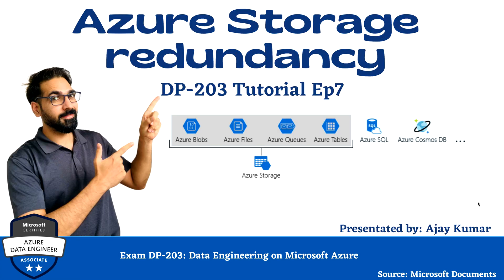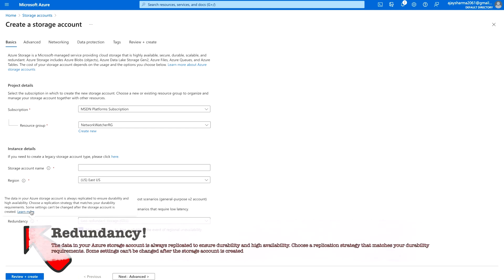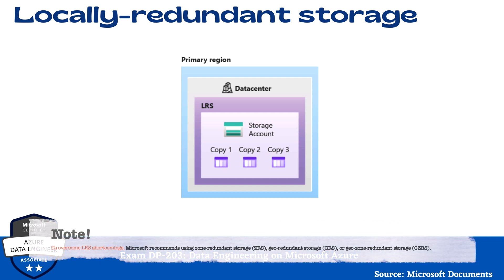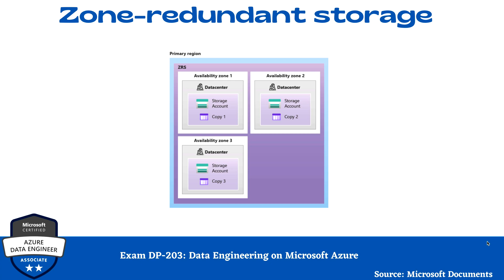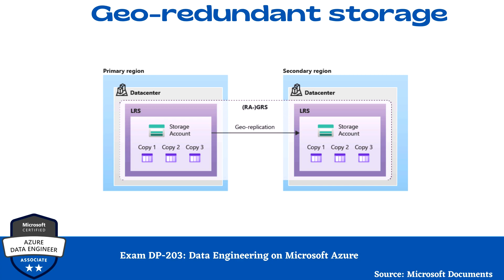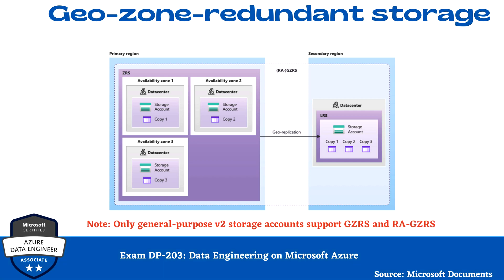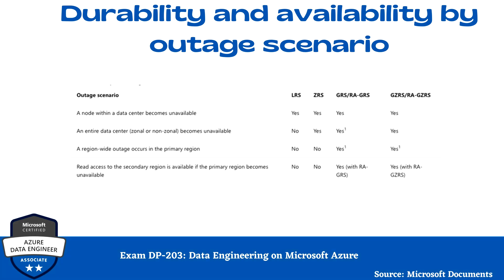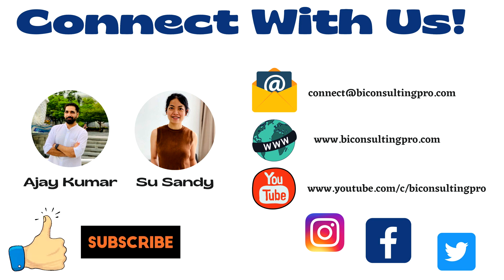What is Azure Storage redundancy? How to manage it? | DP-203 Tutorial Ep 7 | BI Consulting Pro | 4K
Azure Storage always stores multiple copies of your data so that it is protected from planned and unplanned events, including transient hardware failures, network or power outages, and massive natural disasters. Redundancy ensures that your storage account meets its availability and durability targets even in the face of failures.

Important Links